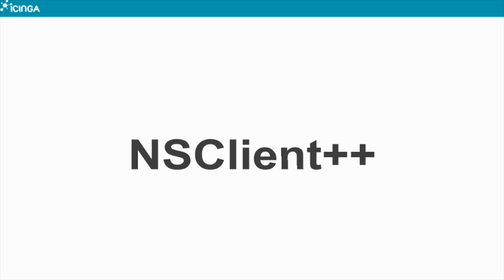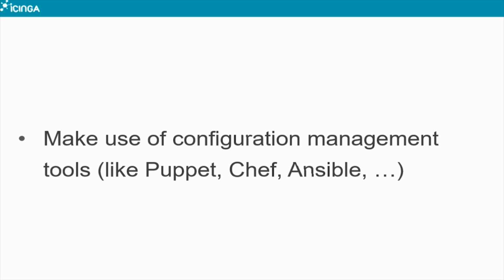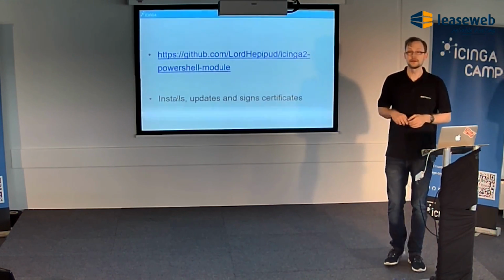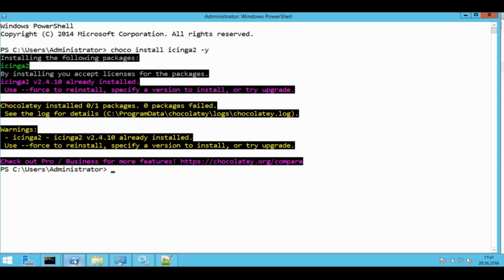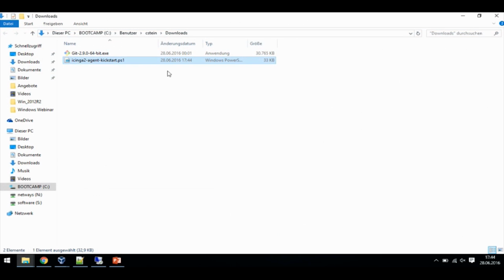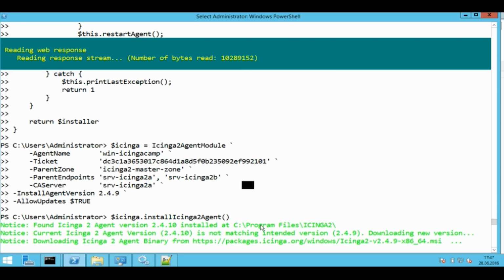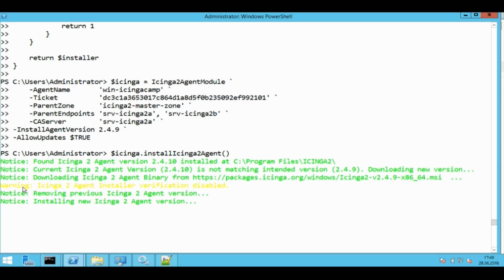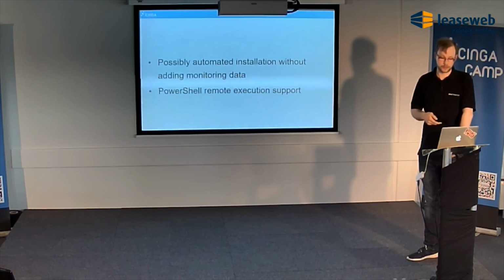Icinga Camp Amsterdam 2016 - Deploying Icinga 2 on Windows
Ever wondered on how to easily install the Icinga 2 Agent on Windows? In this talk we will show you on how to use Chocolatey or a custom PowerShell script to do the job.